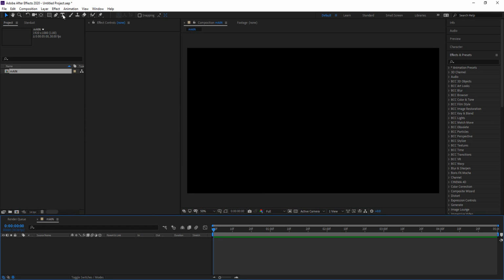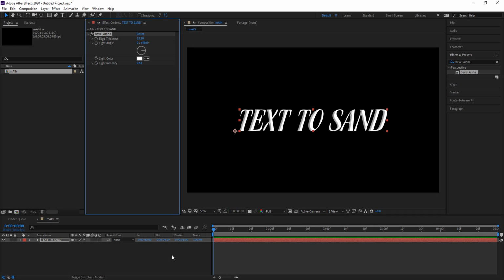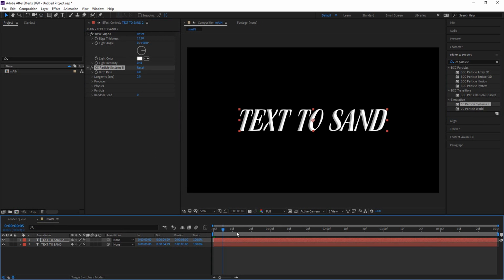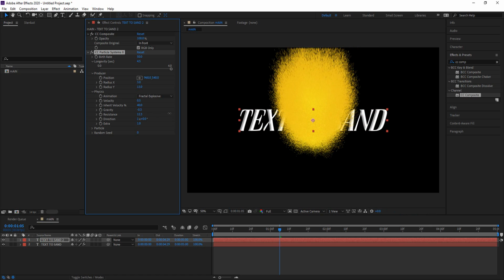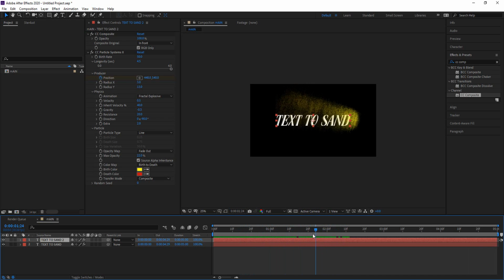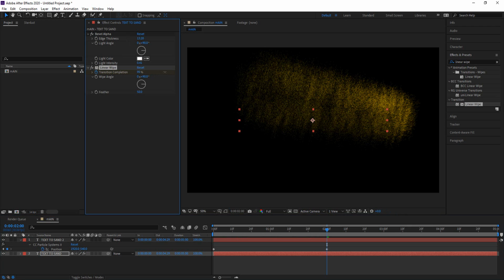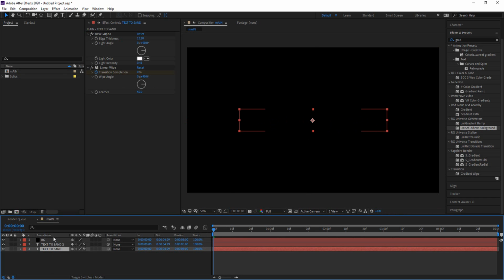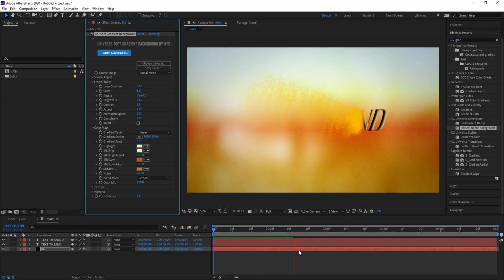Text To Sand | No Paid Plugins | Adobe After Effects Tutorial